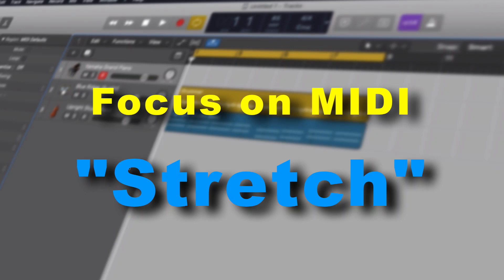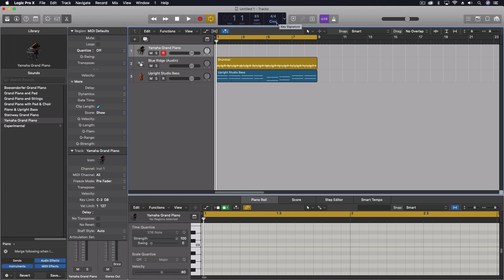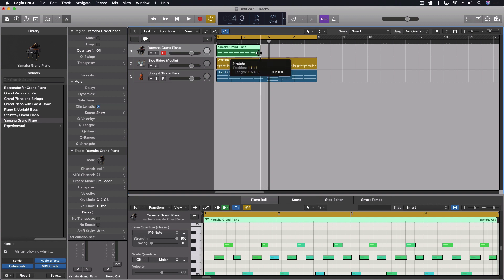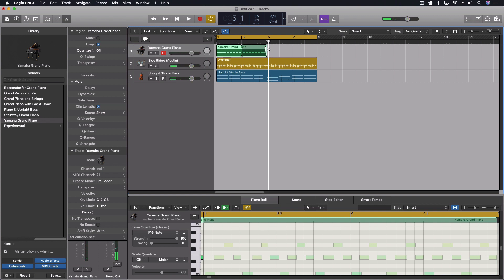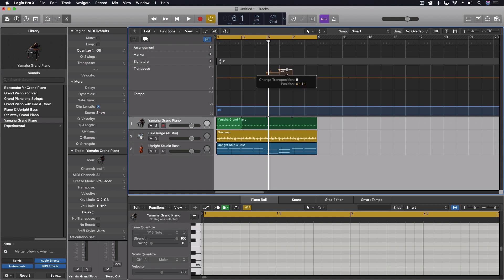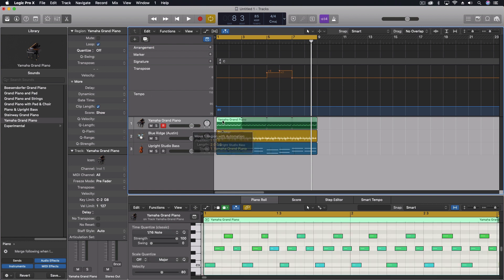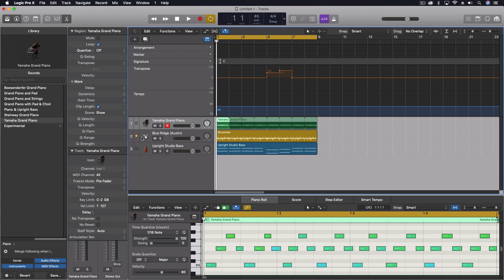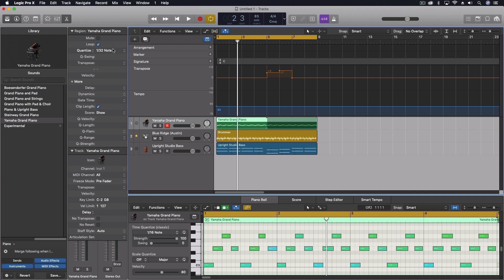Stretch | MIDI in Logic Pro X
I know many of you will have your own favorite way to time stretch MIDI but this is the easiest way. List your preferred method in the comments below.